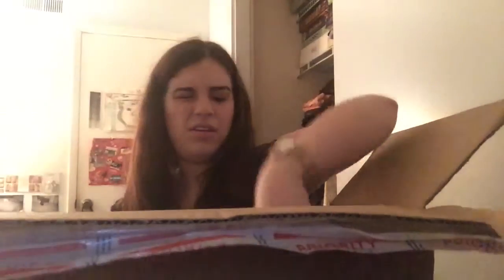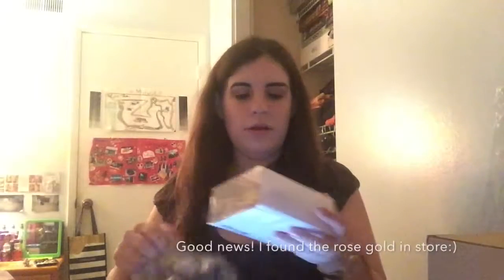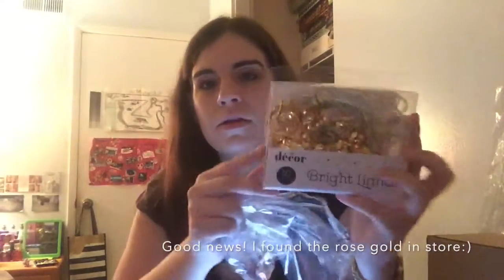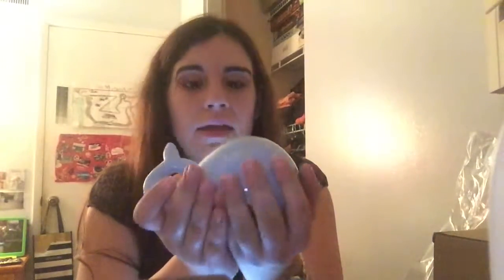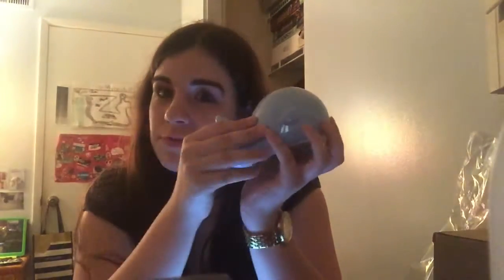RUE 21 ROOM DECOR UNBOXING!